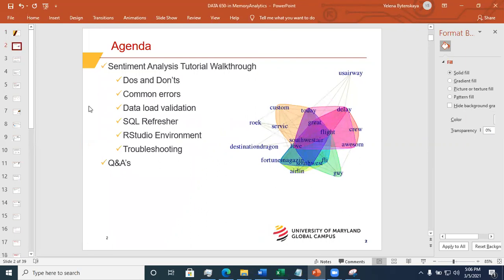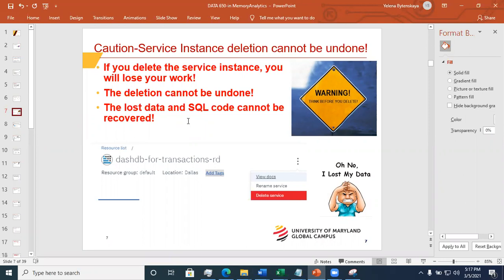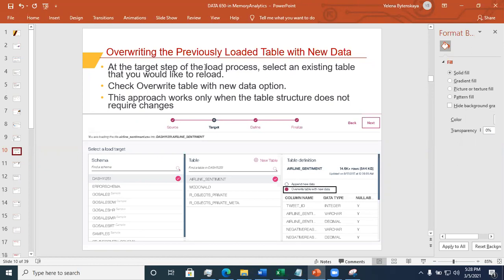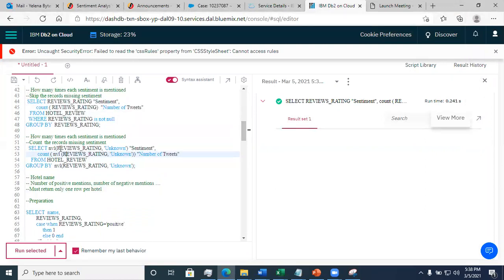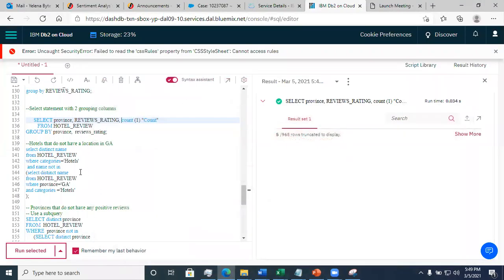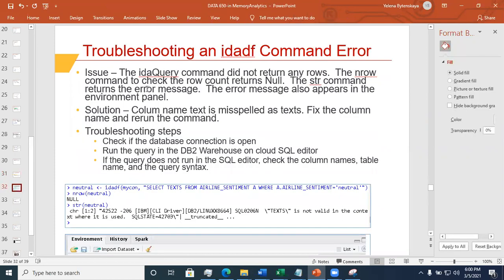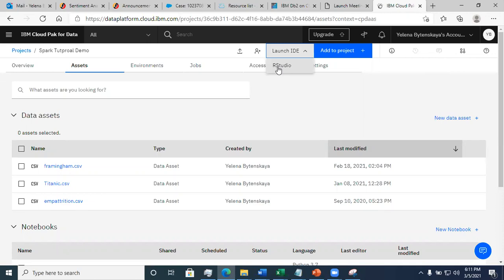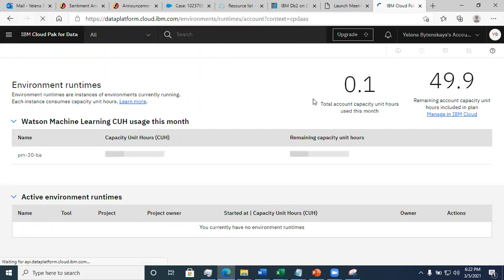DATA 650 Q&A - Sentiment Analysis